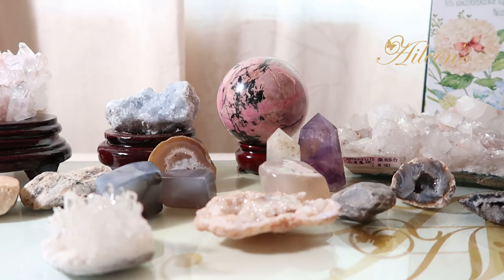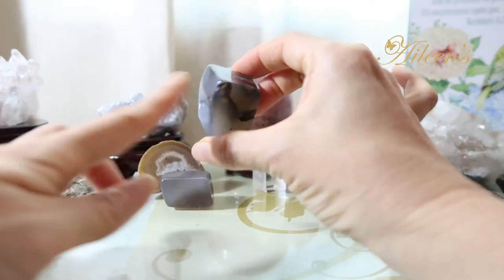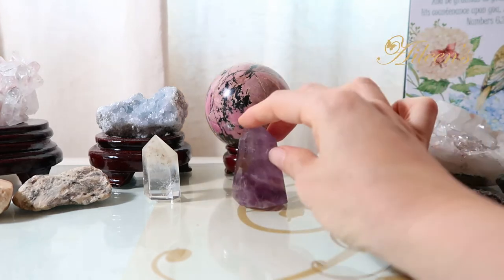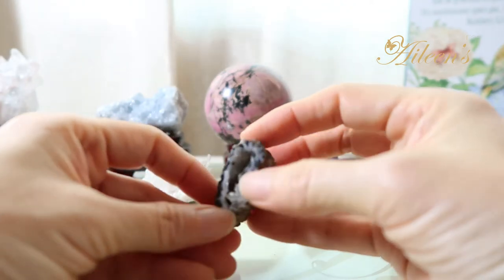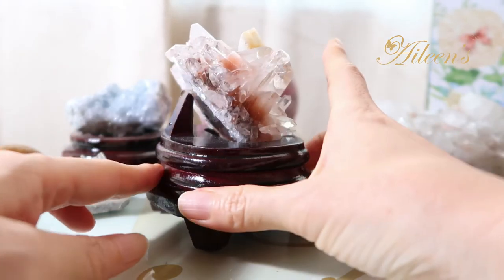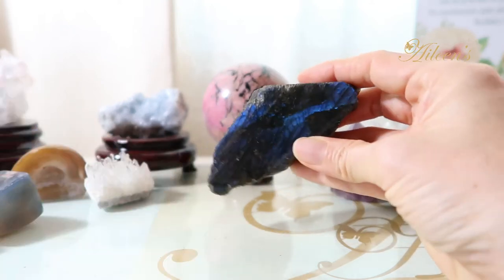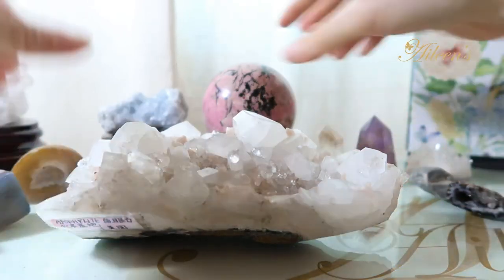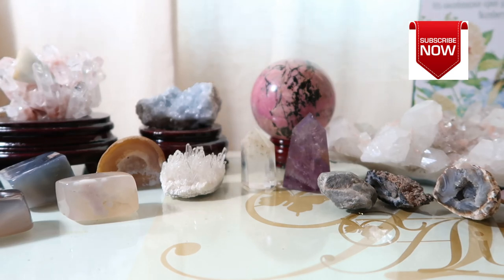My Miniature Crystal Collection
Following the video on my larger crystals, this is one on my small sized crystal.  Featuring rare crystals such as Aventurine, Apopolyte, Rhodochrosite, Labrodorite and more.

Music Credit - Hot Coffee (Ghostrifter)